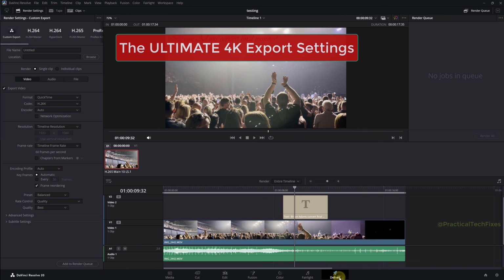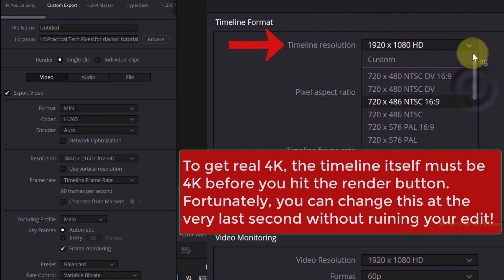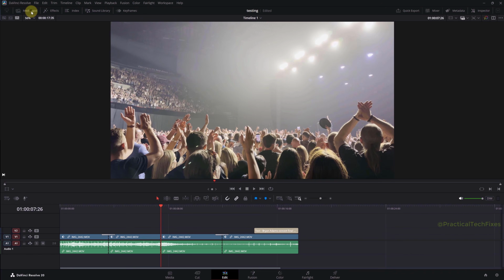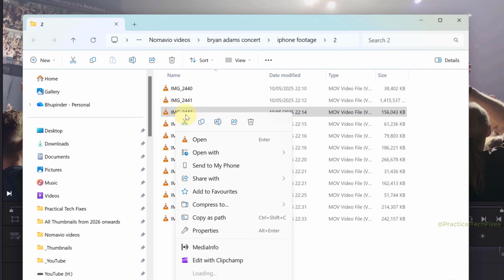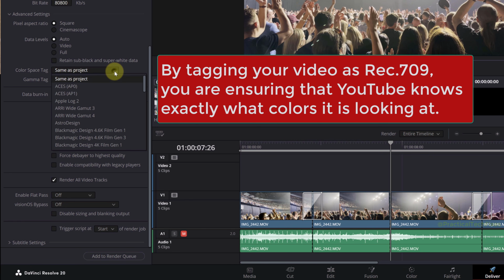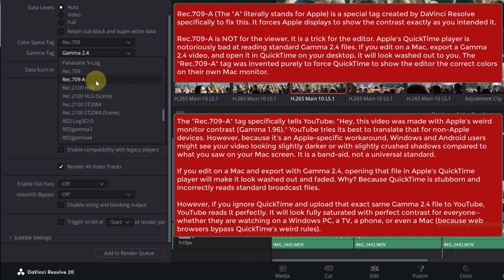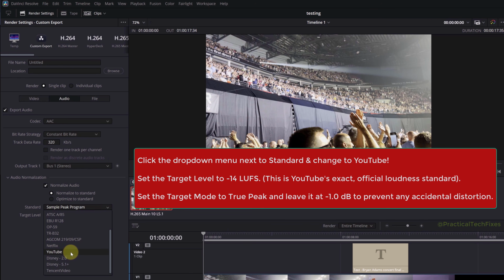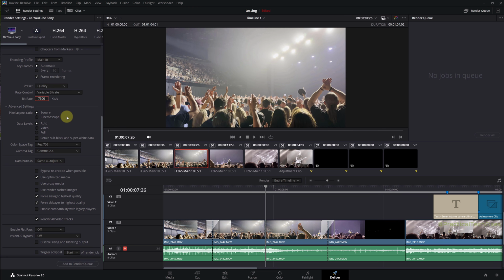The PERFECT DaVinci Resolve Export Settings for YouTube 4K & HD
Are your YouTube videos looking washed out, pixelated, or taking forever to upload because the file sizes are massive? Stop guessing your render settings!

In this comprehensive DaVinci Resolve masterclass, I break down the exact export workflow to get pristine, true 4K (and HD) quality on YouTube without wasting your hard drive space. We cover the biggest mistakes editors make on the Deliver page, from the "Timeline Resolution" trap to the dreaded Mac vs. Windows color shift. I'll also show you a secret trick using the free MediaInfo tool to find your exact camera bitrate so you can manually enter the absolute best numbers for your footage.

In this complete guide, we cover:
▸ The "Timeline Resolution" trap that ruins 4K footage
▸ Finding your exact source bitrate using the MediaInfo tool
▸ The perfect manual Bitrate limit (and why you shouldn't use "Best")
▸ Fixing washed-out colors with Rec.709 and Gamma 2.4 tags
▸ The best audio settings for YouTube's compression